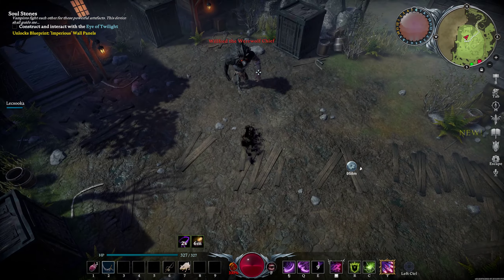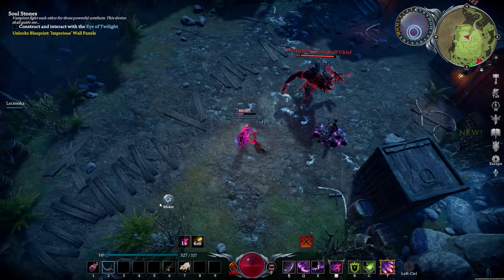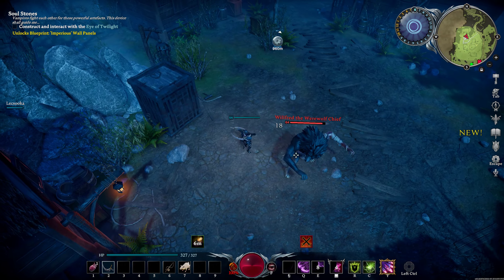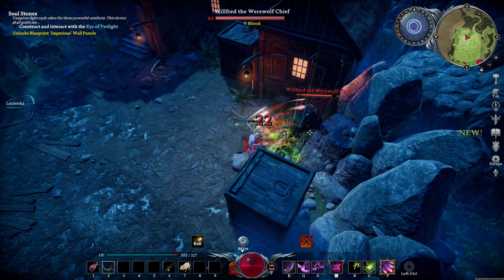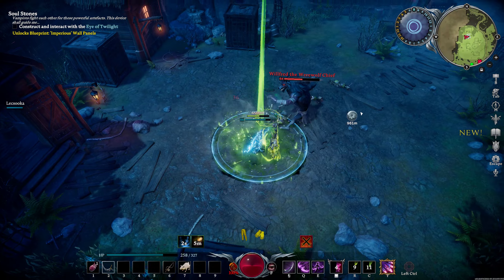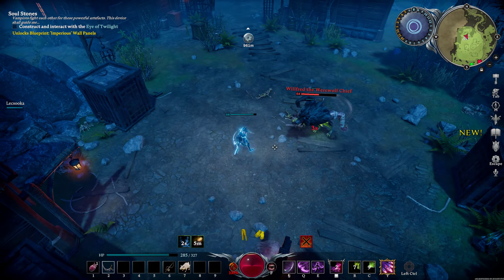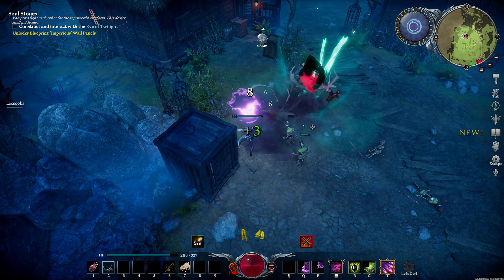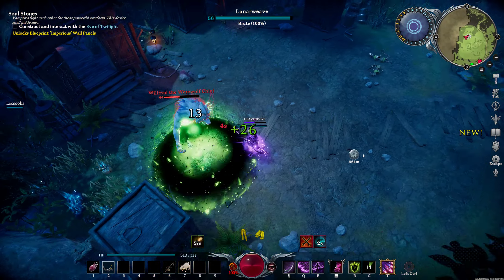Wilfred the Werewolf Chief solo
Sorry about the video in the background